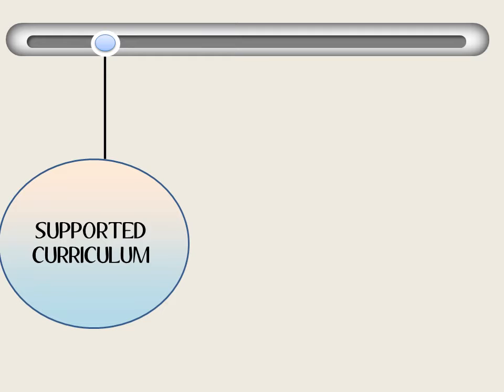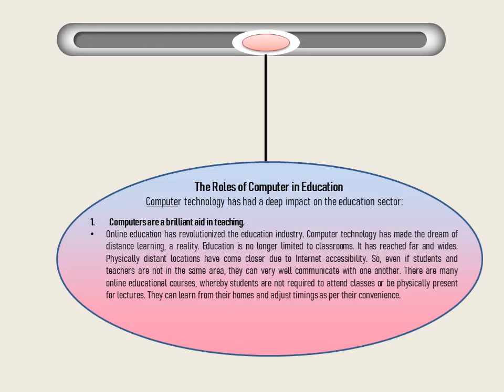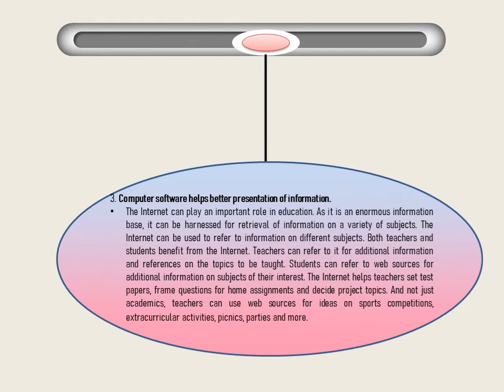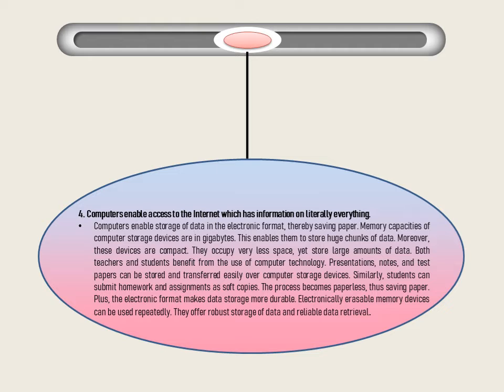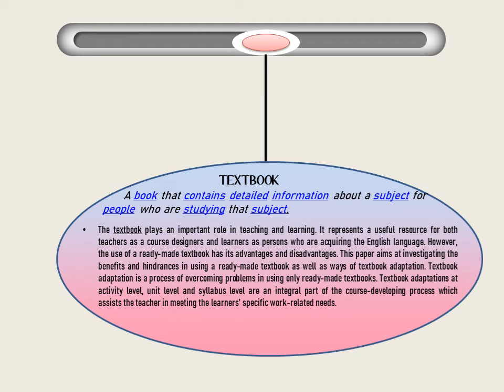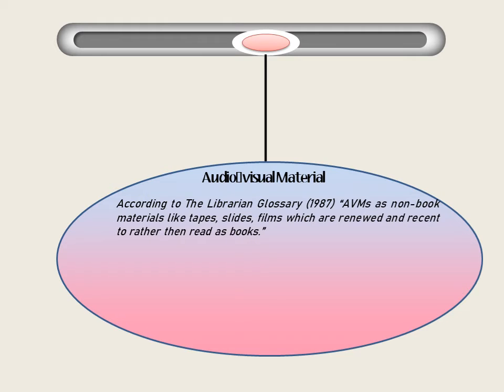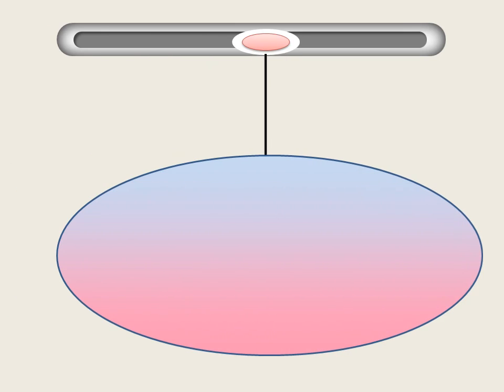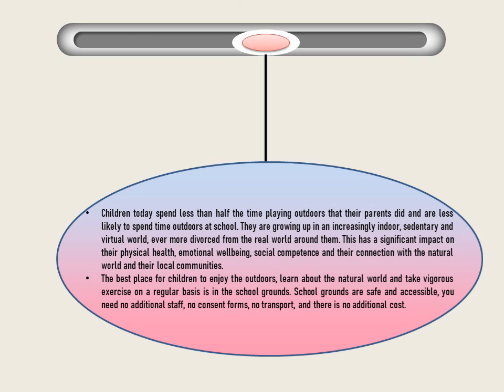Activity 3.3 Designing a Multimedia Presentation